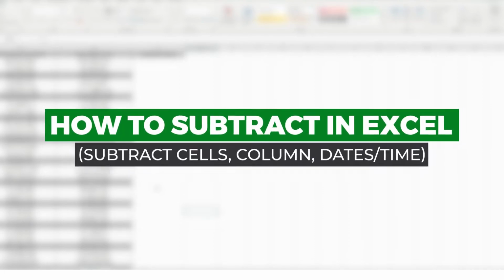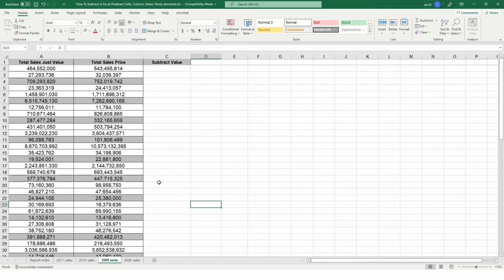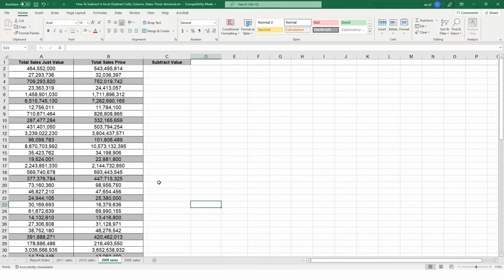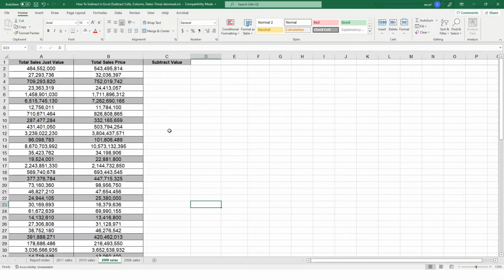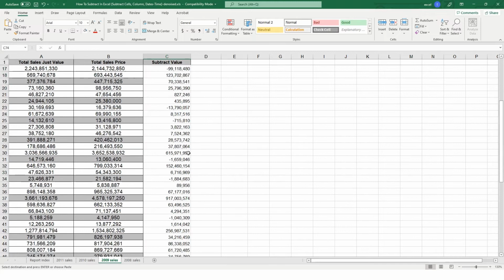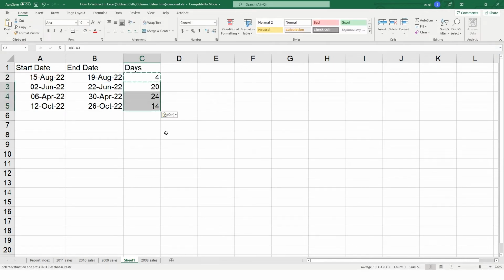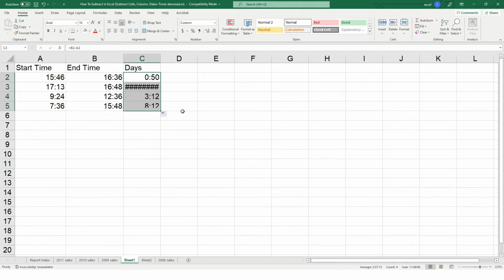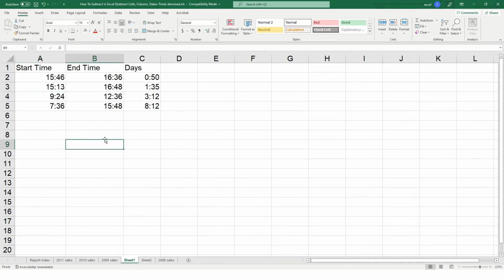How to Subtract in Microsoft Excel (Subtract Cells, Column, Dates Time)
If you have been waiting to learn How to Subtract in Excel (Subtract Cells, Column, Dates Time), then this is the place to start.

In this quick tutorial, we will give you a complete guide on How to Subtract in Excel (Subtract Cells, columns, Dates Time).

We assume no prior knowledge and start at the very beginning by helping you set up your company file and preferences. After we move on to teach you How to Subtract in Excel (Subtract Cells, Column, Dates Time) ie. How to Subtract Cells or Values in Excel, How to Subtract Date in Excel, How to Subtract Time in Excel?

We are sure now you are an expert on subtracting Cells or Values, subtracting Date, How to subtract Time in Excel.

Dancing Numbers supports XLS, XLXS, and more file formats.